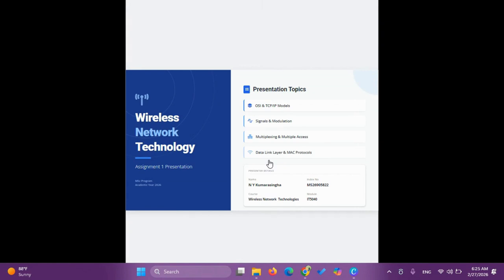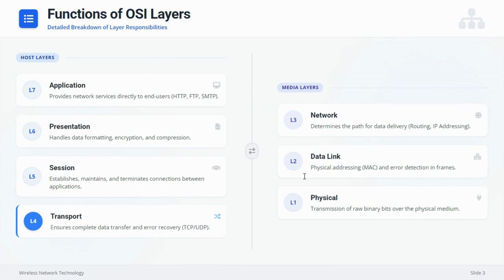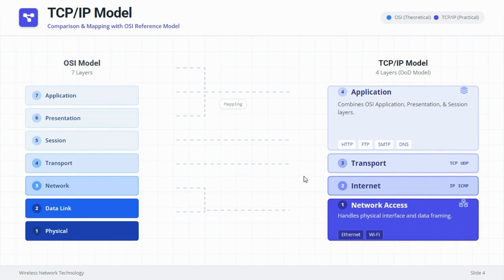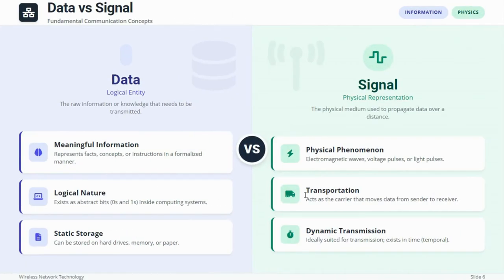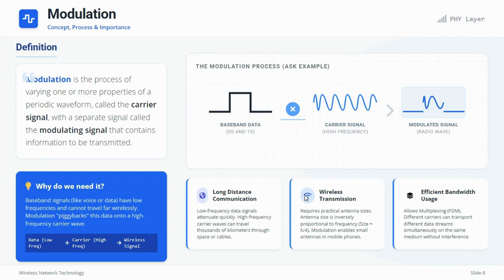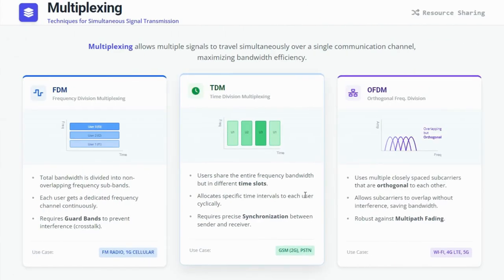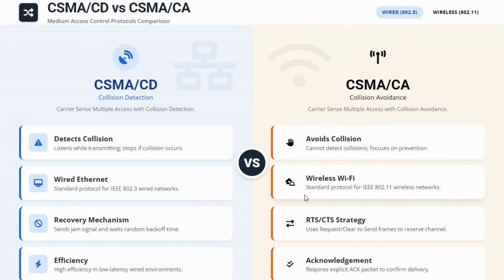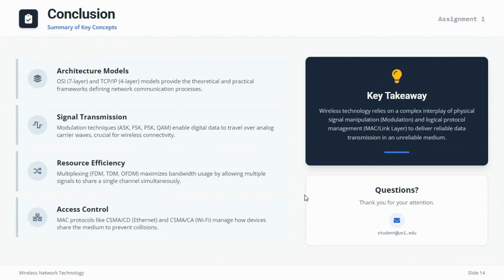WNT - Assignment 01 (Presentation) - MS26905822